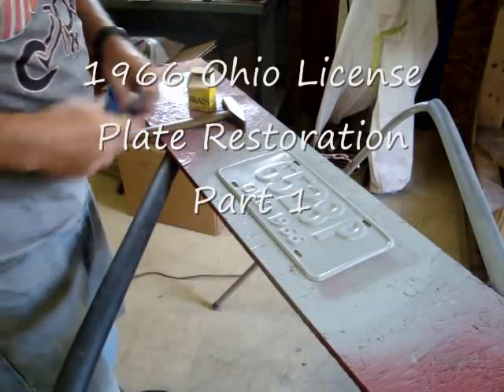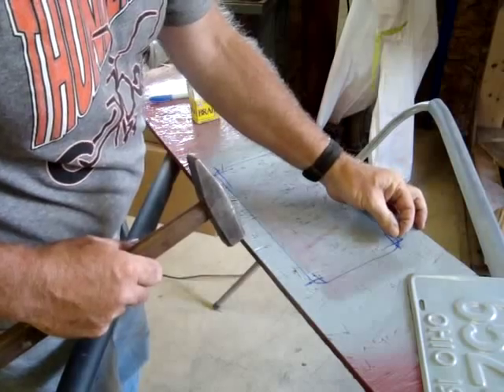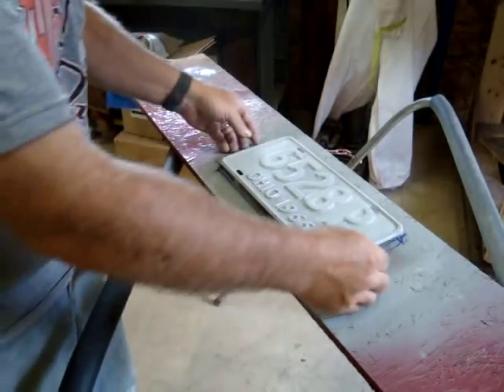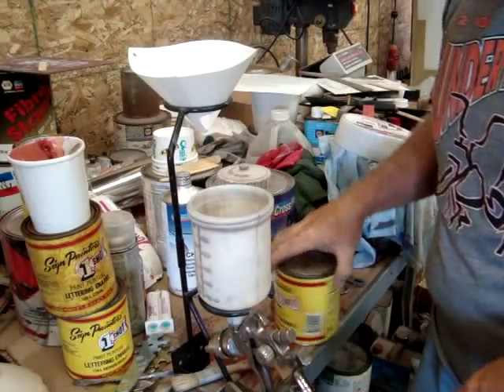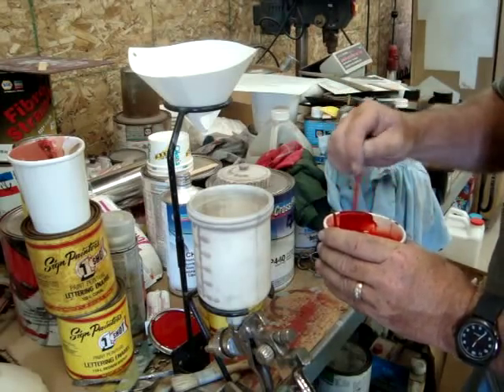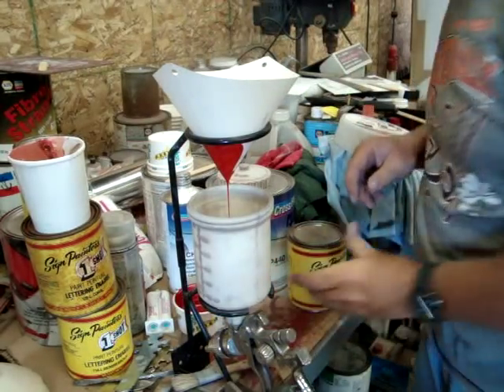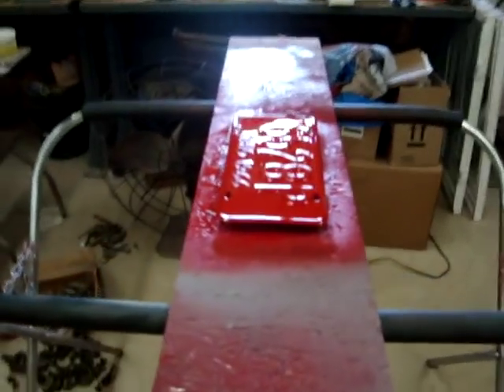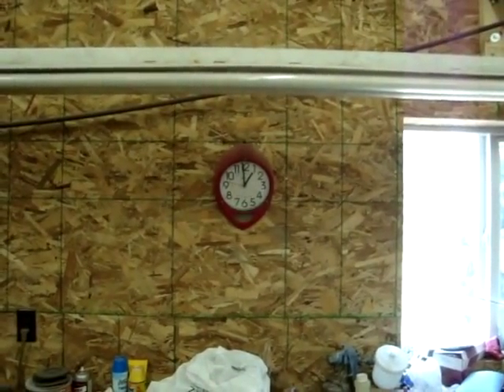1966 Ohio License Plate Restoration Part 1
This is after the old paint was stripped, dents were hammer & dollied, welded up holes, metal prepped and 2K primer applied.